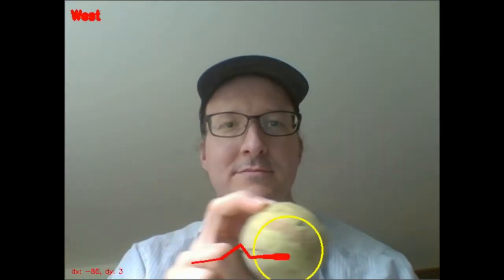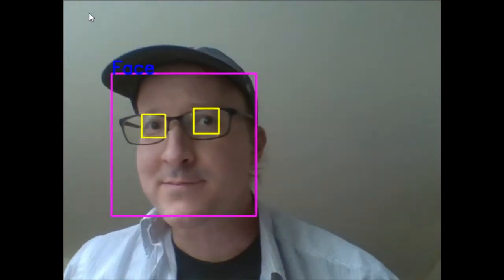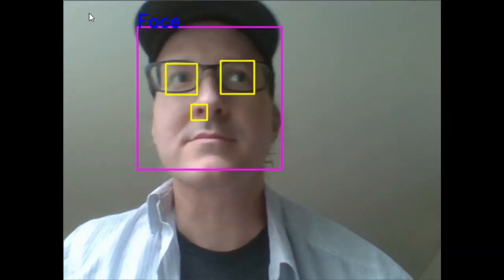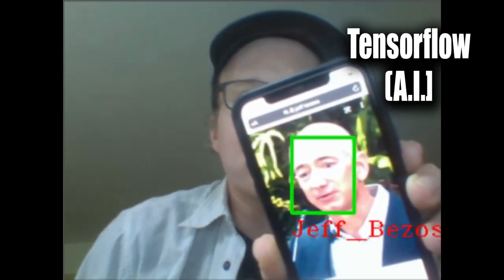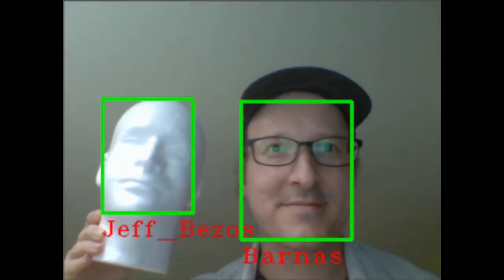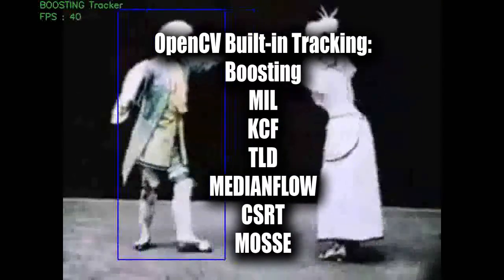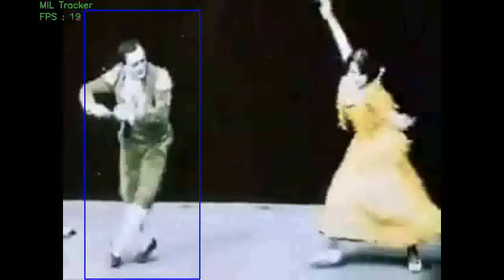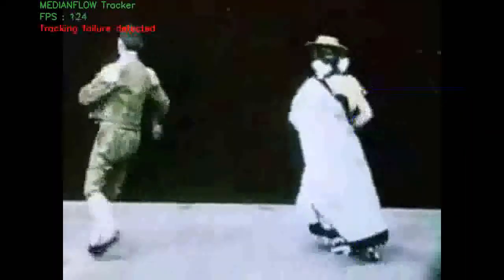Drone Artificial Intelligence - Will Drone AI Be Able to Track Us?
This is a quick video showing examples of some of the different types of freely available computer vision tracking technologies you can easily download from Github, mostly using OpenCV.  This video talks about drone movie scenes, active tracking technology and how it uses certain computer vision tech today -- but maybe in the near future it will use full A.I. and then it will be super accurate.  It's already a pretty amazing technology!

As you see in the videos, the color/ball tracker seems to do the best (which is why comparing old black and white film footage is a good way to test against this idea), and that's probably why a lot of these drone trackers seem to be using color as the main part of their algorithms to do motion tracking!  But you can come up with your own conclusions after playing with the technology yourself.

This is not meant to go into any level of serious detail about this technology or how to program it, but as a simple visual demo of different examples of the CV/ML tech that drones use to see things.  Check out some of my other vids and resources if you want more deets.

Check out some of the things you can do with motion tracking!

AI # drones

See my other videos for more specific details about AI programming.   And to see some of the programs I tweaked to make this video, see these links: